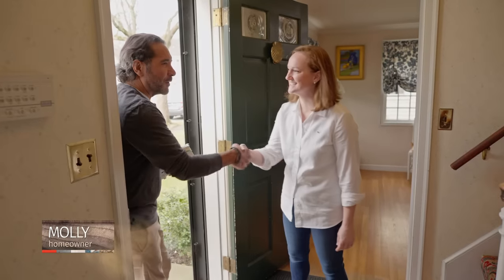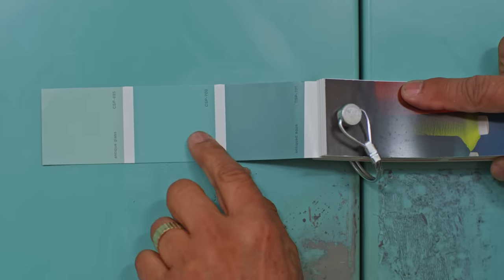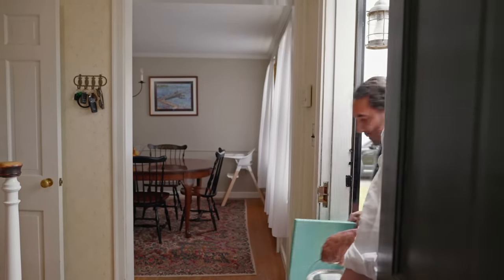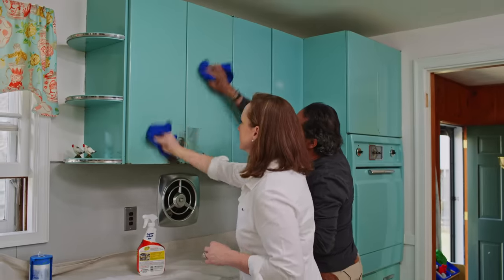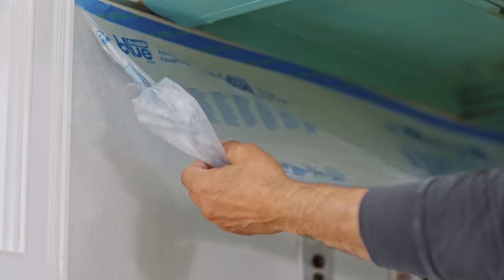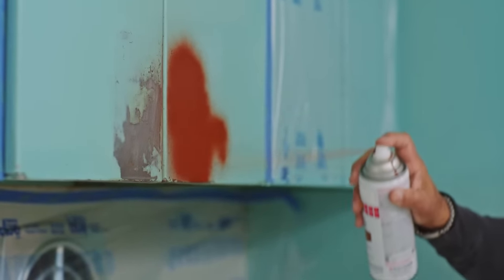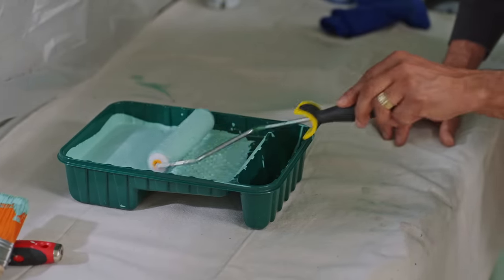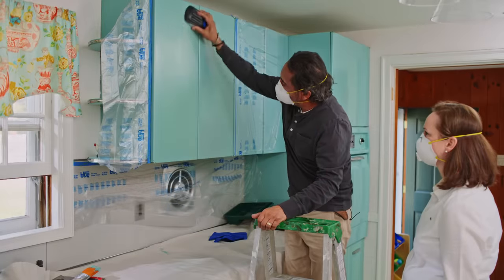How to Paint Metal Cabinets | Ask This Old House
In this video, This Old House paint expert Mauro Henrique helps a homeowner repair their 70-year-old cabinets with freshly-matched paint.

Mid-century kitchens are charmingly quirky. They feature one-piece metal cabinets and era-trendy colors like aqua, green, pink, and yellow. While these designs were on point at the time, they can be difficult to repair and maintain 70 years later. When a homeowner needed help matching her aqua-colored metal cabinets to the existing bank, she called paint expert Mauro Henrique for help.

To prep the cabinet surface, Mauro cleans the cabinets using degreasing spray cleaner To protect the surrounding area, Mauro lays out a drop cloth onto the countertop and tapes off the edges of the cabinets with painter’s pre-taped masking film

To smooth out the texture and remove any remaining rust, Mauro and Molly sand the rusted areas of the cabinets with 220-grit sandpaper

To prep the bare metal surface on the cabinets, Mauro and Molly apply rust-resistant primer spray for metal surfaces.

To prep the entire cabinets for painting, Mauro and Molly sand the surfaces with 800-grit sandpaper.

To paint the cabinets, Mauro uses a semi-gloss acrylic Direct to Metal (DTM) paint. To apply the paint, Mauro uses 6” foam rollers and applies 2 coats.

All supplies used for this project can be found at most home centers.

Paint-matched color